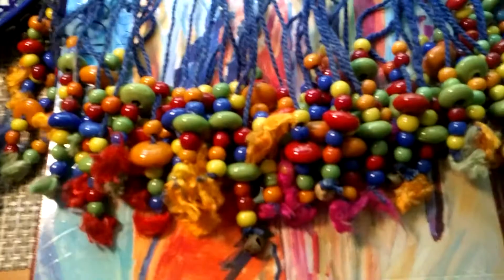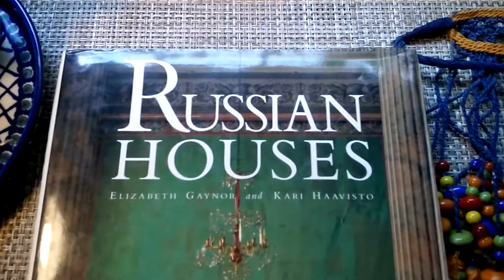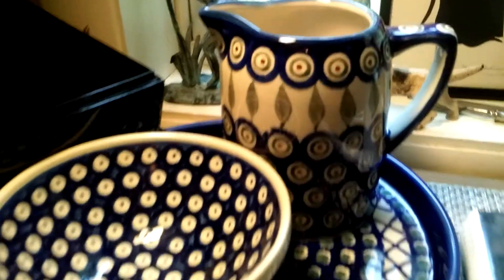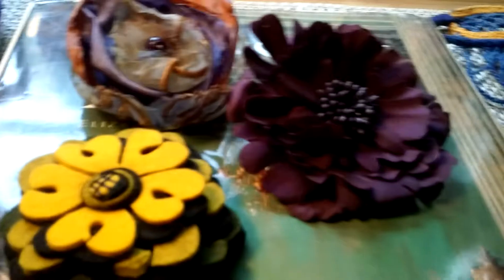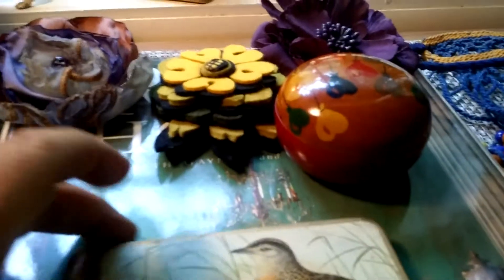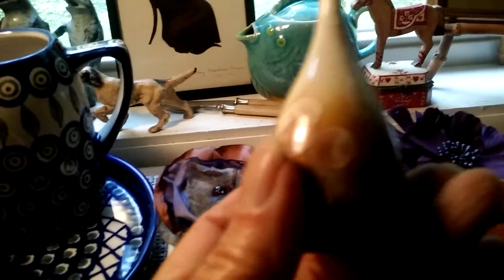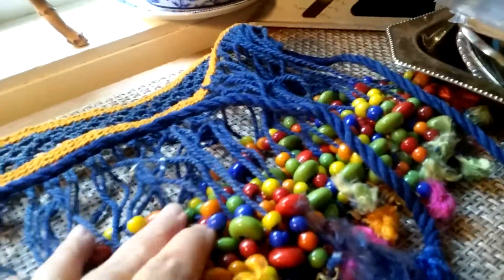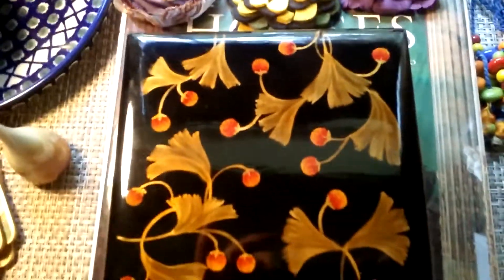I ❤️ New York. Artist estate. It was amazing!! I took one pic from upstairs bedroom.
Hudson Valley Artist compound. It was absolutely gorgeous.
Their collection was museum quality. I'm so glad I went and got what I got.
My thumbnail, I took out of a bedroom window. The pool. Most of the furniture and art was "sold".
It was amazing. So much art. Nothing was marked, I took my chances.